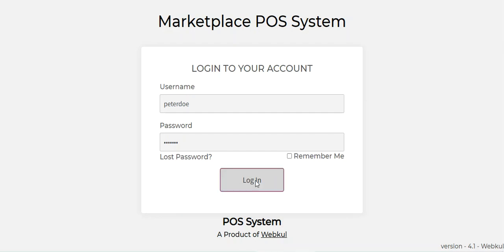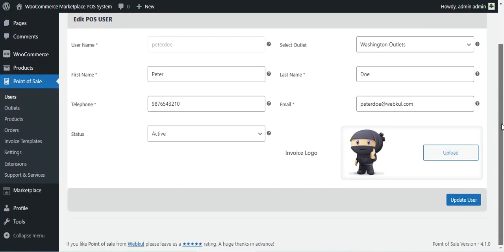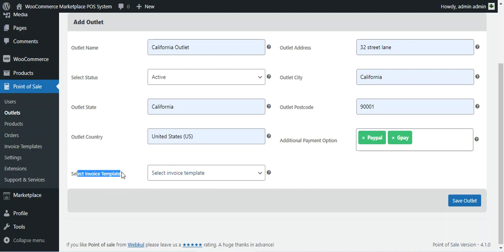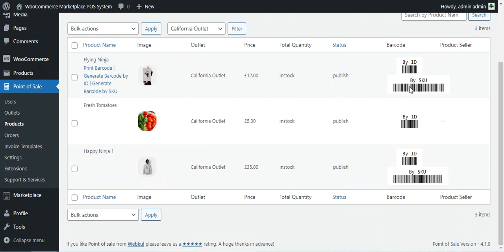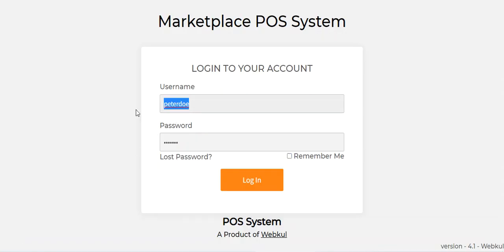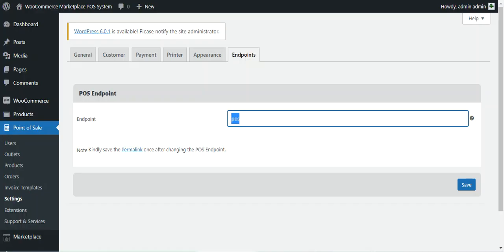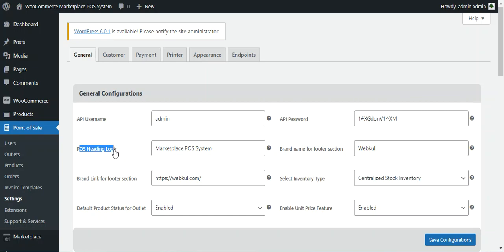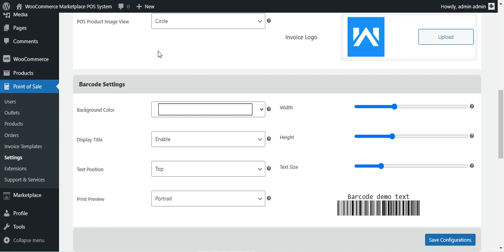WooCommerce Marketplace Point Of Sale (POS) System - Admin Configuration Workflow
In this video, we have shown how the admin can manage the outlets, pos managers, products, orders, and invoice templates. Apart from that, we have shown the configuration settings for the pos terminal as well.

2. Raise a Ticket via our HelpDesk system